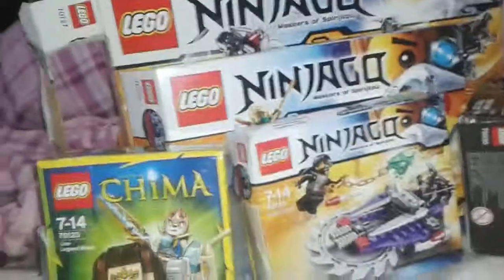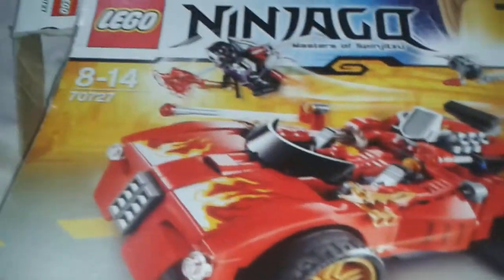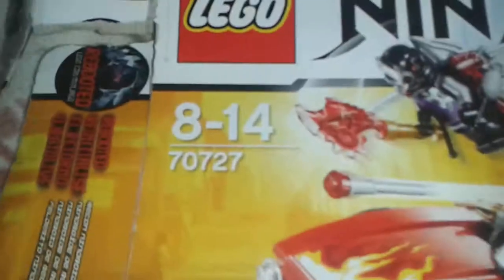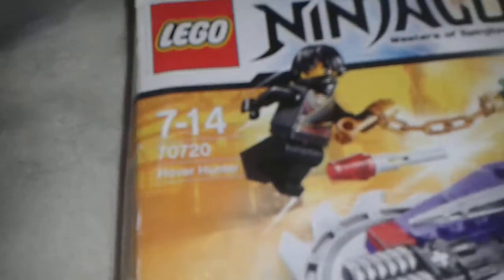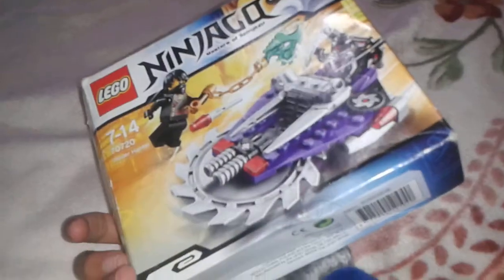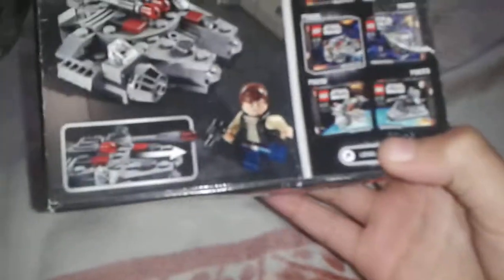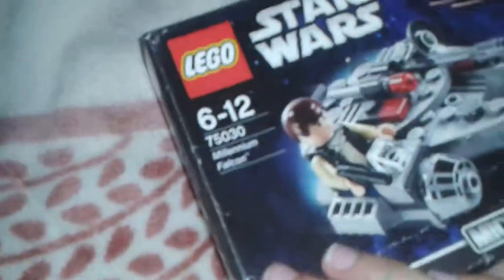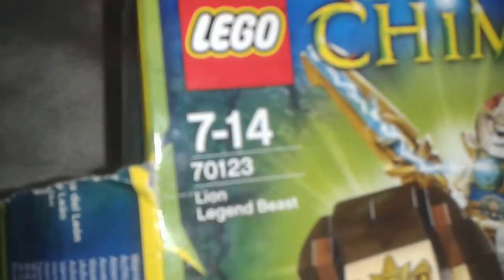My old lego hall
Thanck for watchin